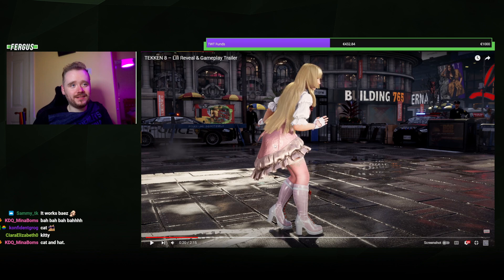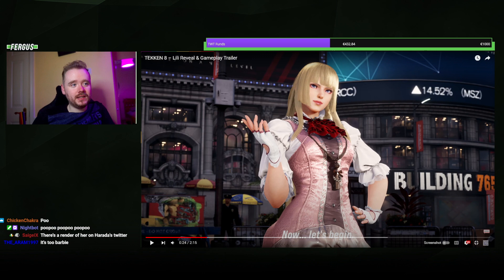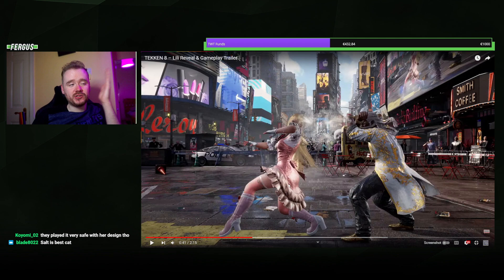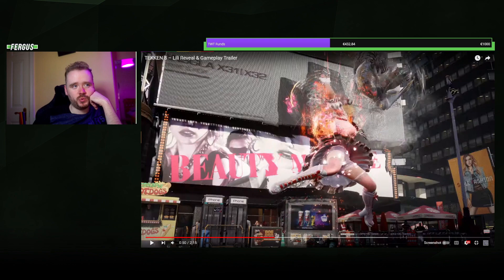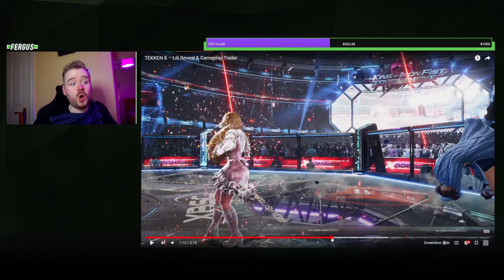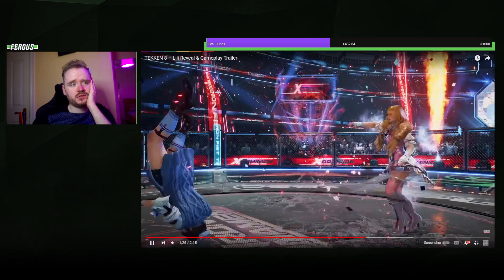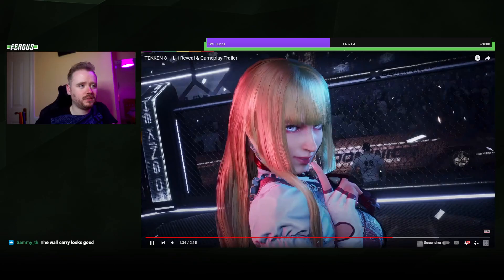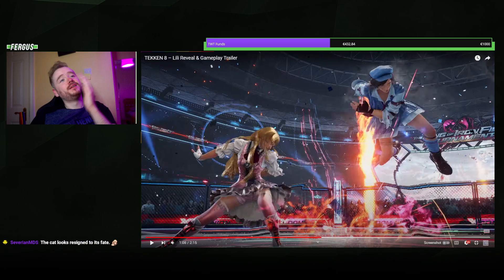UN, DEUX, TROIS! - Tekken 8 Lili Trailer Breakdown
I do coaching at Metafy!